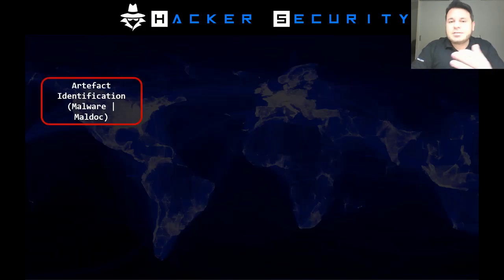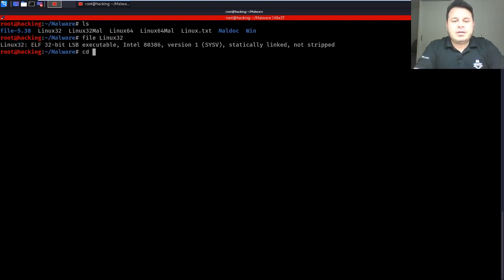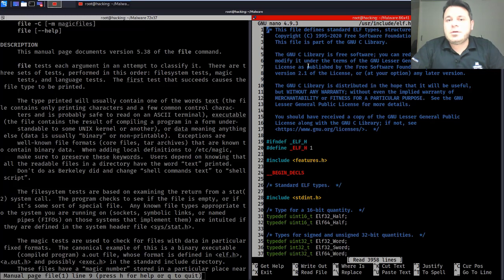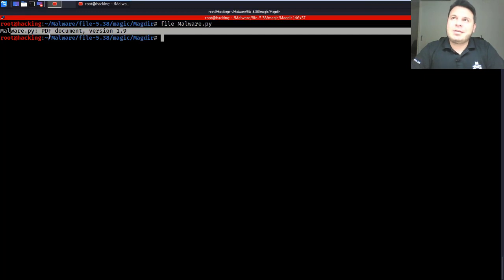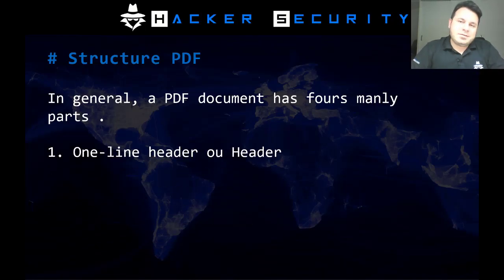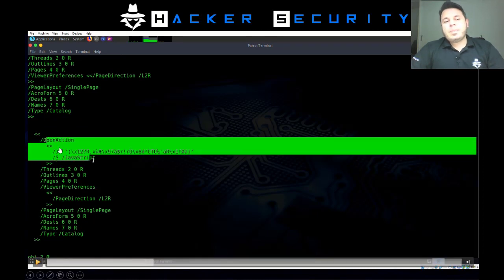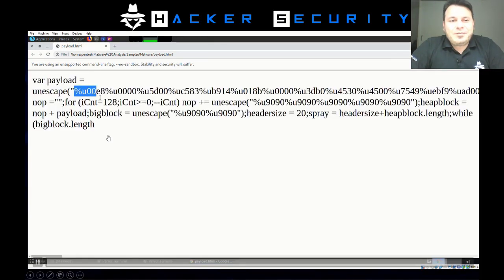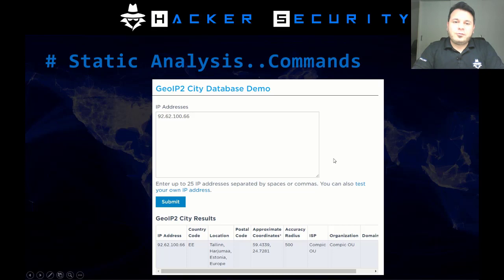Hacktivity2020 // Dissectiong and Comparing Different Binaries to Malware Analysis by Filipi Pires